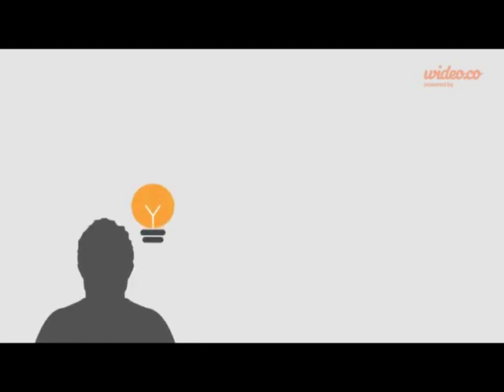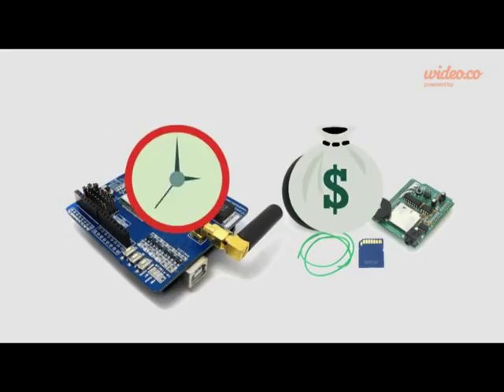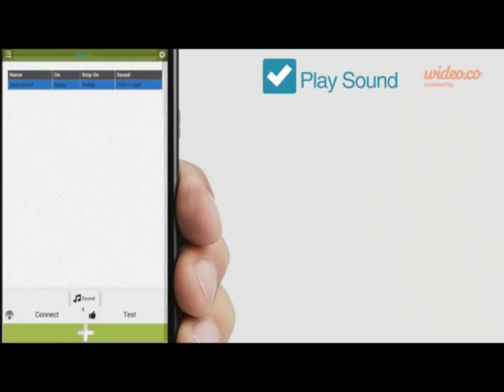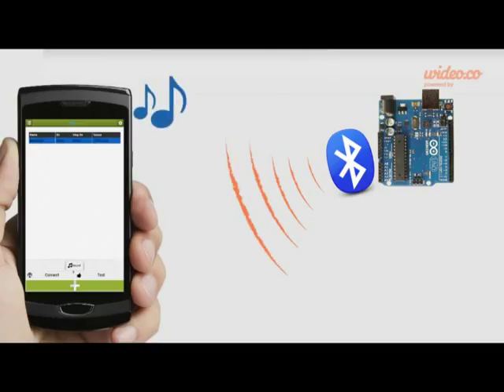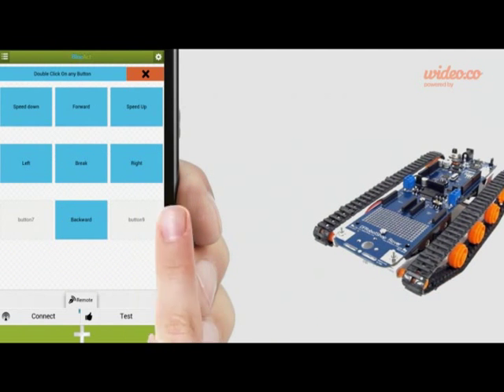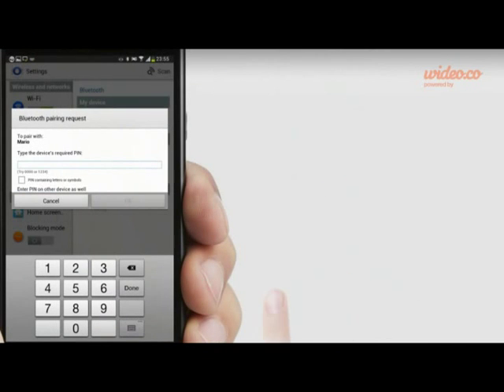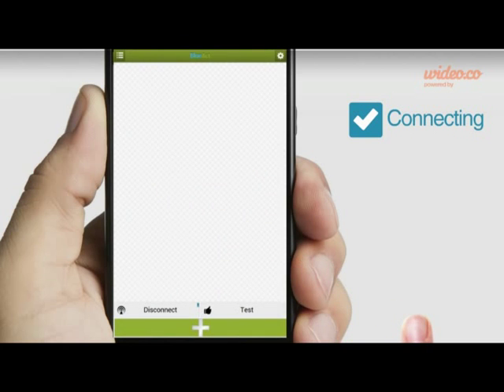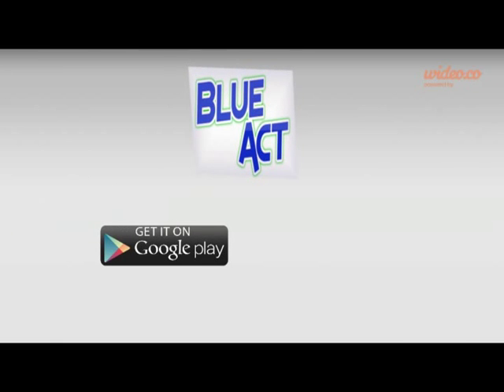BlueAct-Promo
Soon you don't event need for Bluetooth :D if you have any comments please don't hesitate
BlueAct is an Action based framework for different hardware boards/kits such as Arduino ,PIC, Raspberry Pi etc ... ,and will let you to create an action using your smartphone capabilities and integrate that with your hardware via Bluetooth.